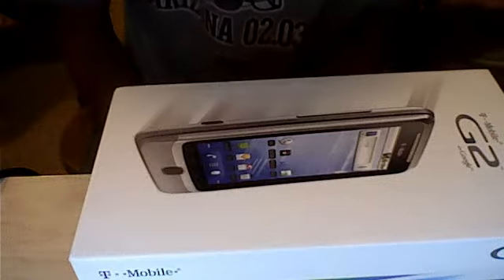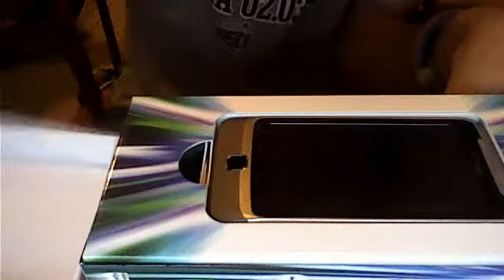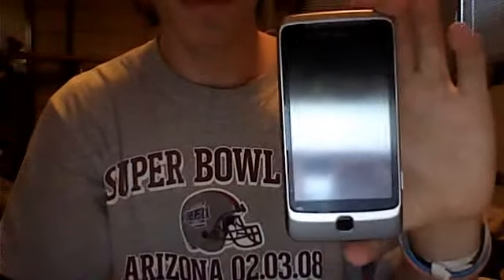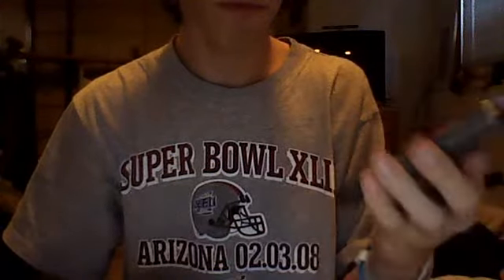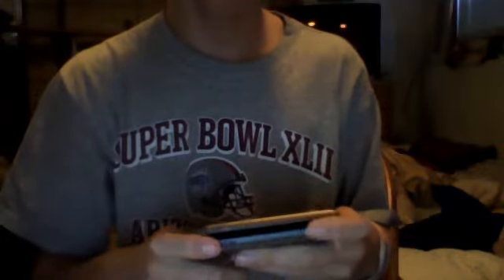unboxing of the G2